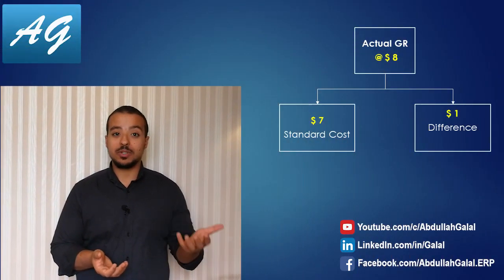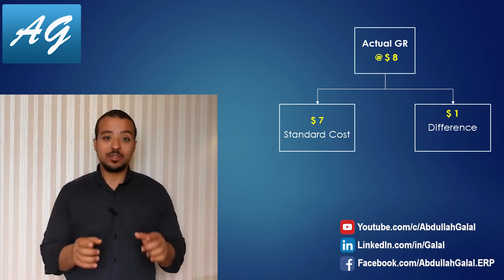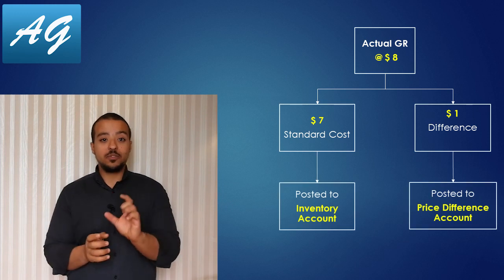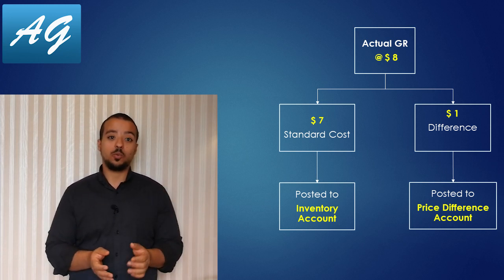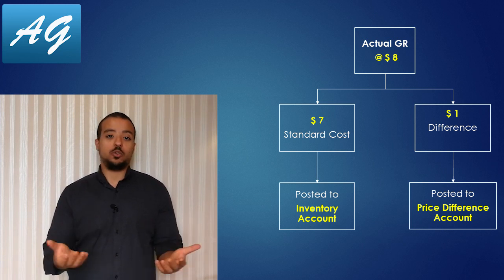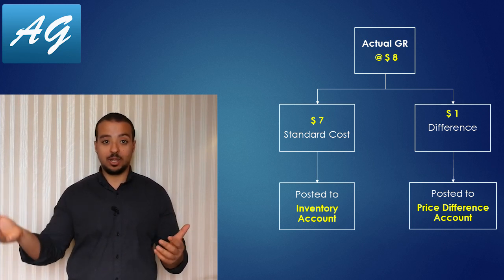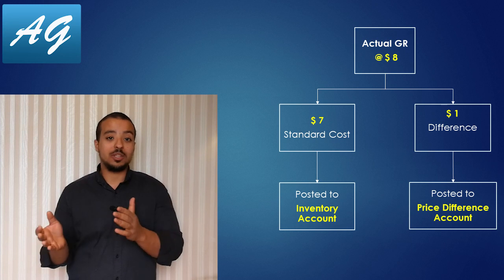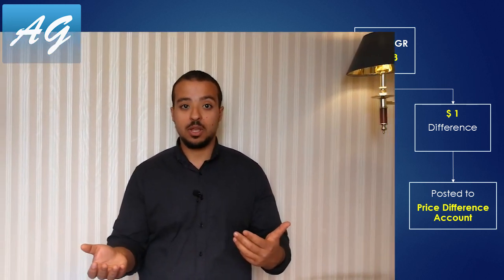Standard Product Costing: Analyzing Variances from Actual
Part of the product costing playlist ▶️ How to compare Actual results against Standard Costing and how to analyze the differences